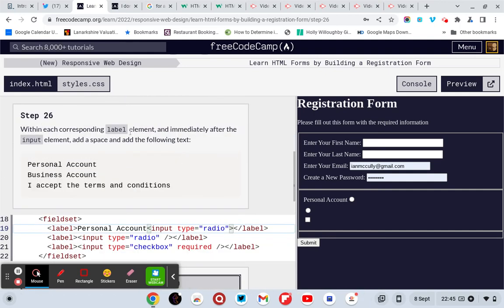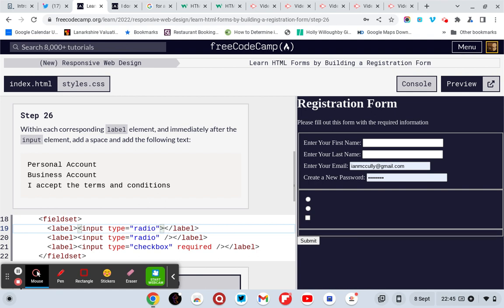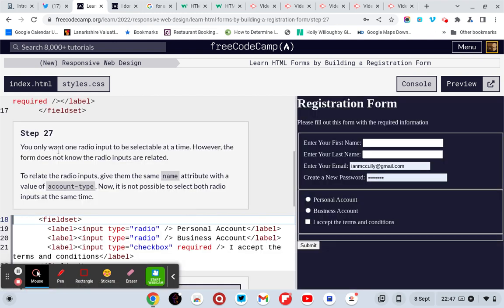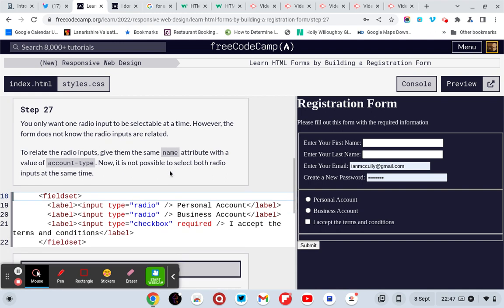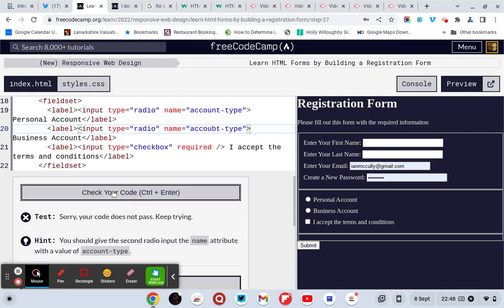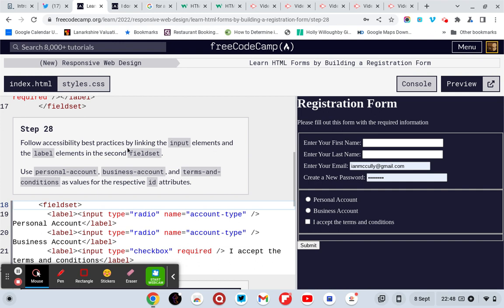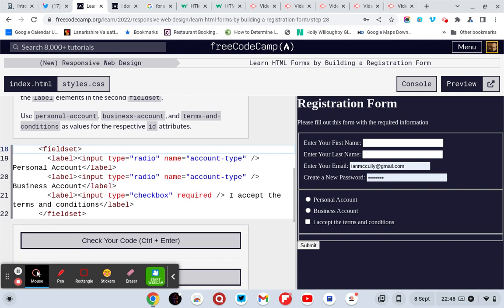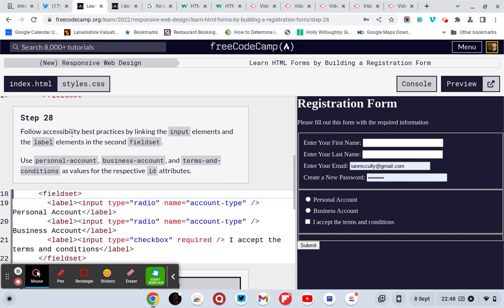registration form: Sep 8, 2022 10:50 PM